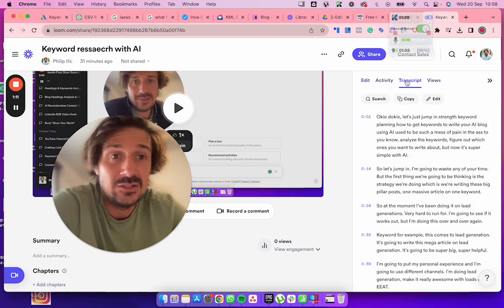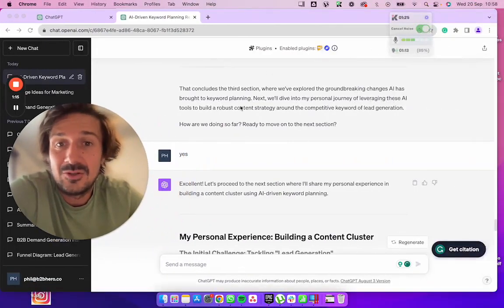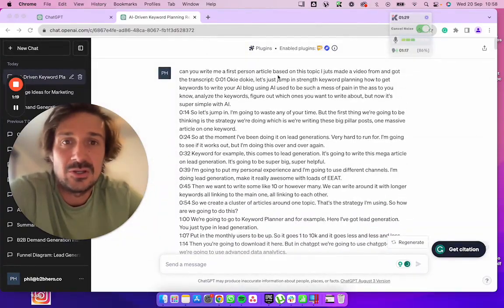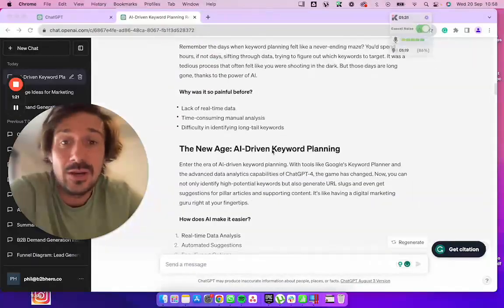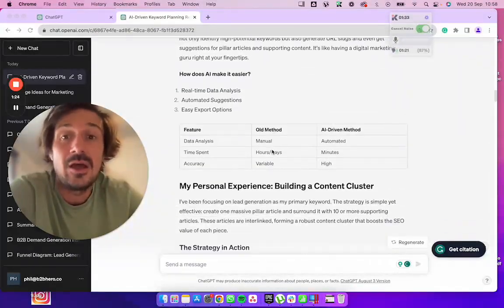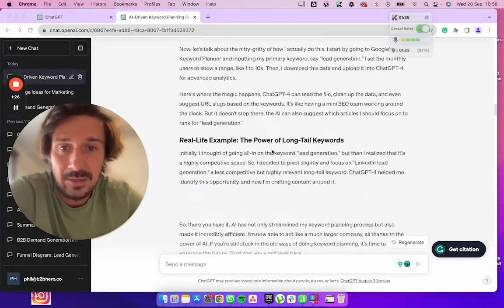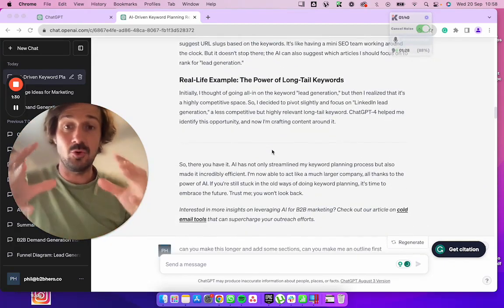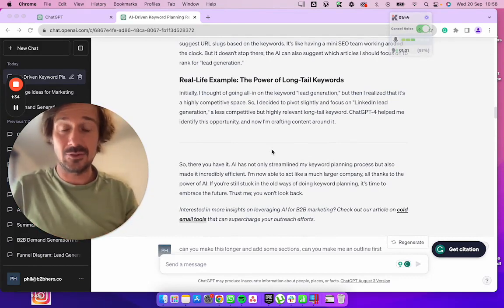B2B Content Strategy: Leveraging AI to Turn Videos into Blogs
In this video, I walk you through the steps of creating an explainer video with Loom, refining it with AI, and then using ChatGPT to generate a detailed article outline and content. This efficient process allows us to repurpose a single video into a blog article, LinkedIn posts, and multiple Twitter threads.

Step 1: Create an explainer video using Loom.
Step 2: Utilize Loom's AI feature to refine the video by removing filler words and silences.
Step 3: Extract the video's transcript.
Step 4: Use ChatGPT to:
Generate a detailed article outline based on the transcript.
Produce the main content for the article.
Step 5: Review and adjust the outline as needed.
Step 6: Instruct ChatGPT to write the article section by section.
Step 7: Convert the article into HTML Markdown format.
Step 8: Transfer the content into Google Sheets.
Step 9: Have a team member upload the content and create images for the blog.
Step 10: Repurpose the content for other platforms:
Transform the long-form video into a detailed article.
Create LinkedIn posts based on the article.
Generate multiple Twitter threads from the content.